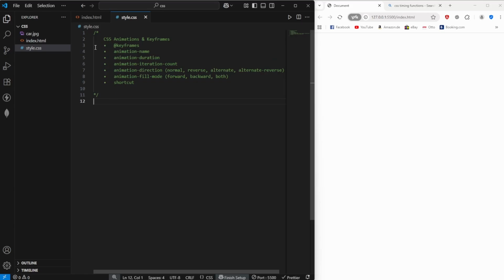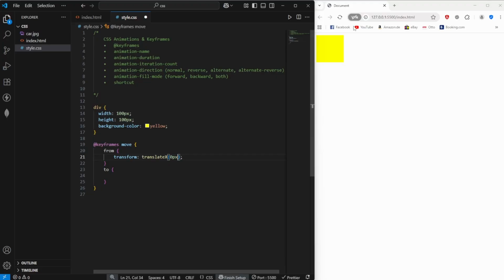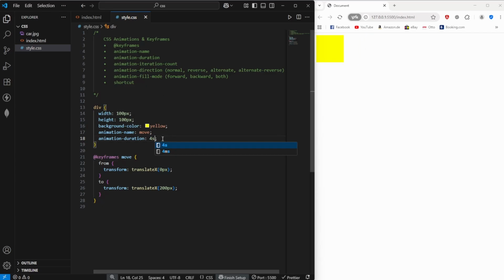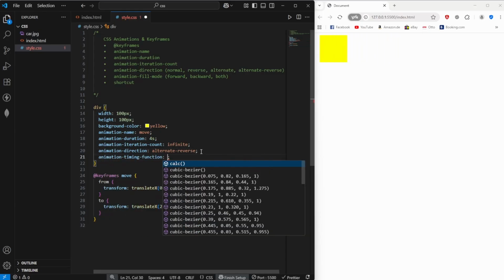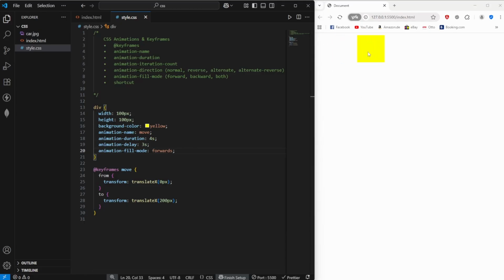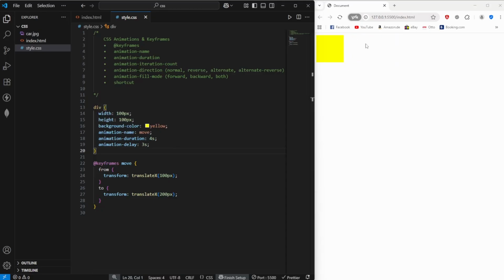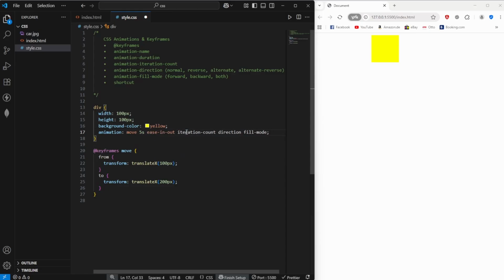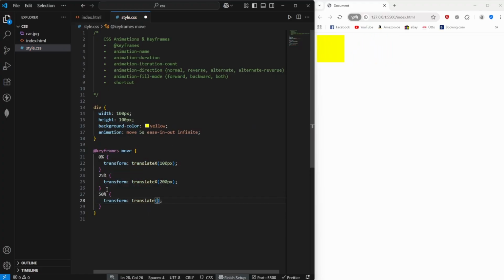Animations in CSS Explained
Learn how CSS animations bring your websites to life with smooth, engaging effects. Understand keyframes, animation properties, and how to create everything from simple fades to complex motion designs.